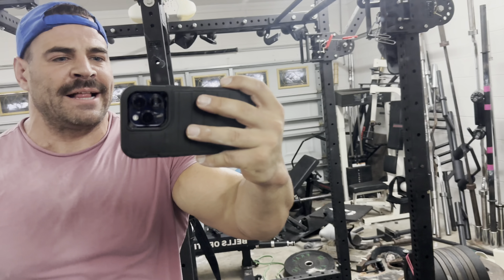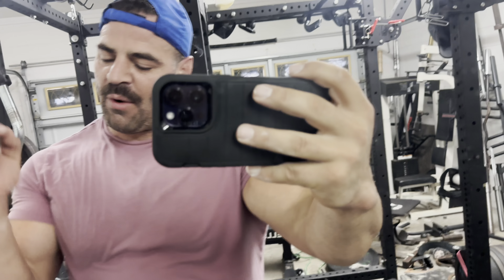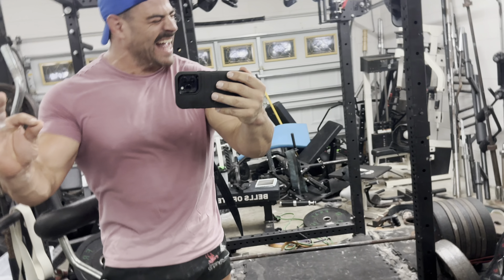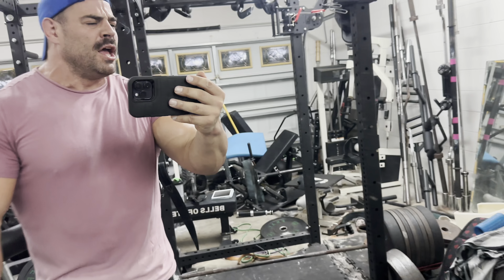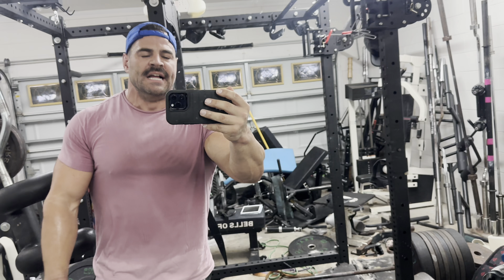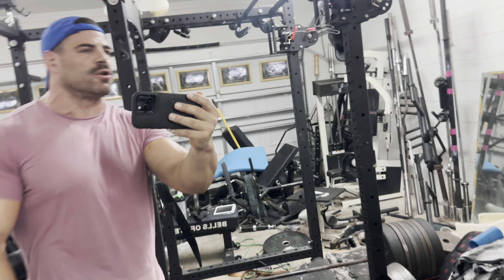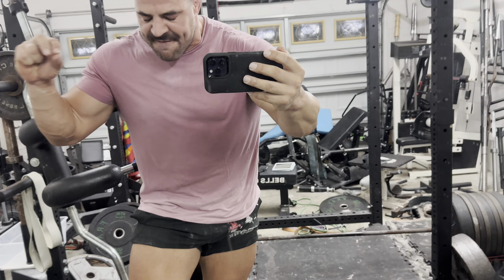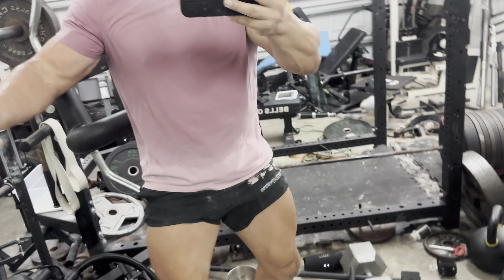THIS is actually OPTIMAL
Nobody is gonna demonstrate a Romanian deadlift this way…they’re gonna use a ultralight weight with a perfectly straight back, huge range of motion, and probably a pause at the bottom..but let me tell ya, that’s pencilneck methodology. Horse huge loads just below the knee and the carryover is massive.